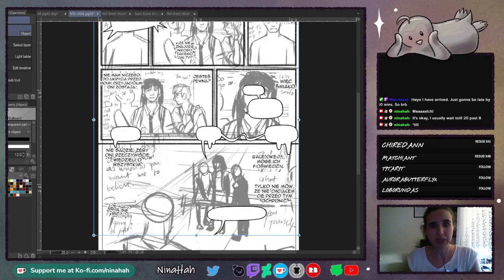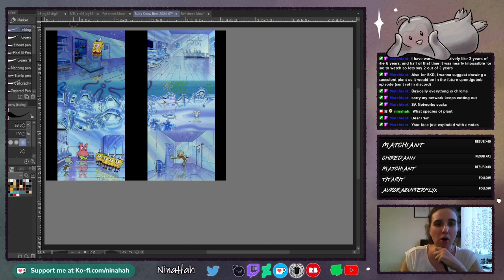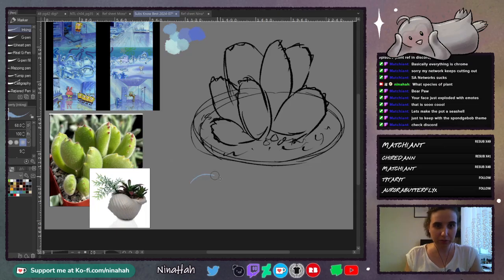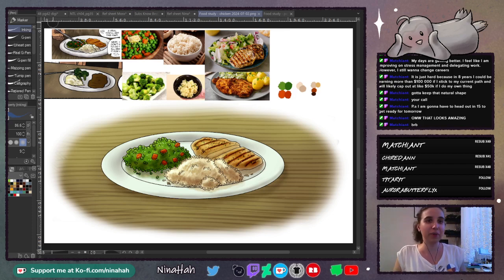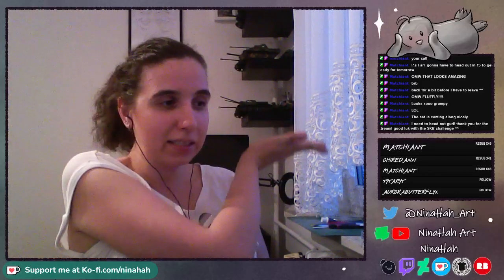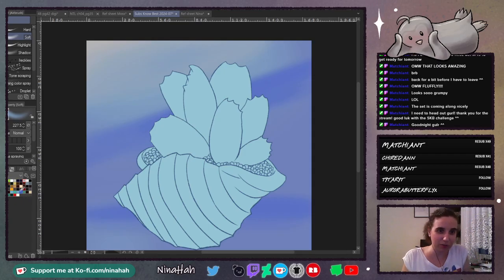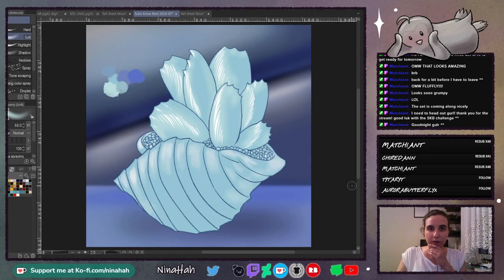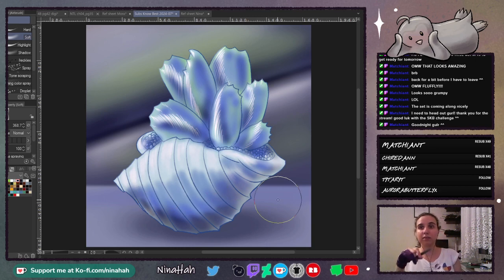My Subs Know Better what my art should look like - Chrome edition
Streamed 2024/07/23

Where my subscriber ordered me to draw a chrome plant SpongeBob-style!

I also make webcomics:

Addie and Nest doesn't have it easy.
Bullies, dropping grades and ever-growing expectations have left them jaded and hopless for the better tomorrow.
Is one promise enough to prove them that it's never too late to change their lives?

Want to read something short, sweet and finished?
Two troubled teens are trying to get in the garage band.
The catch? There is only one place aaaand you might need to relive your trauma on the way.